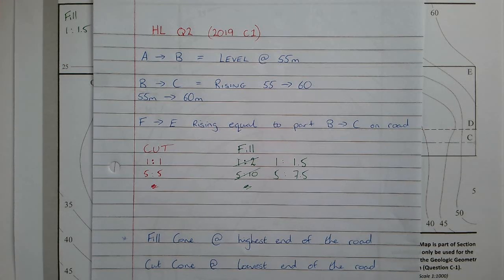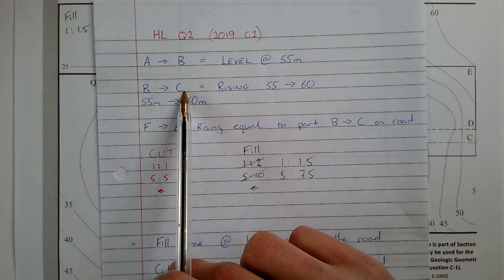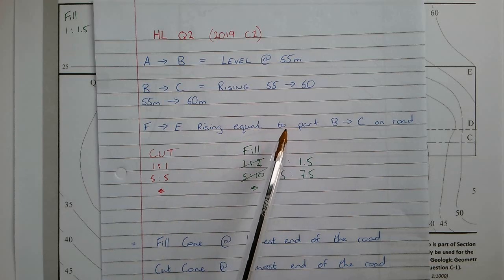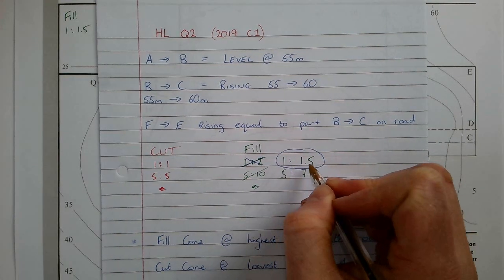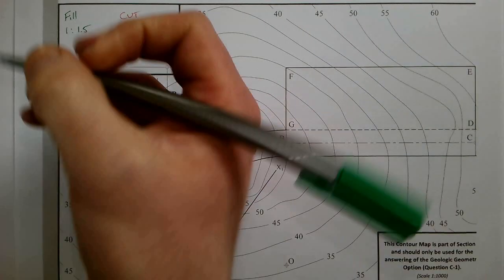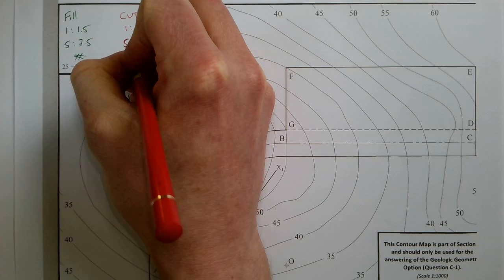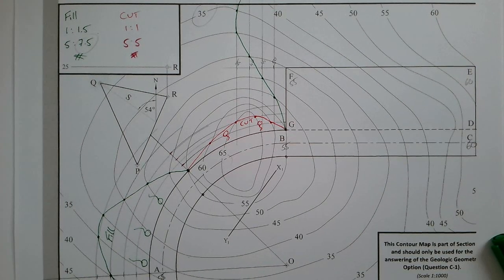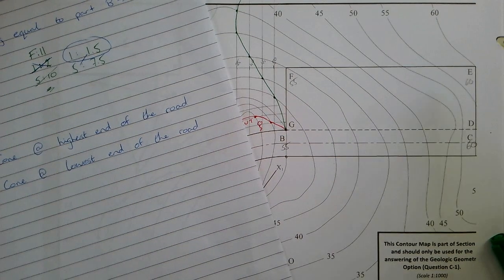Geologic Geometry 2019 Q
2019 Geologic Geometry Question C1 Part A